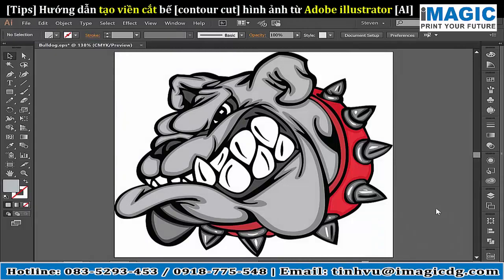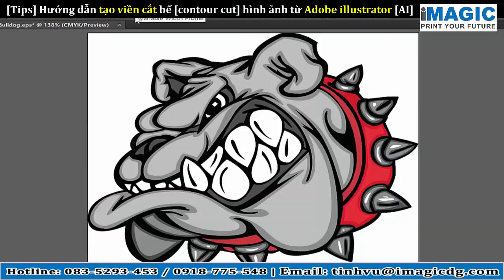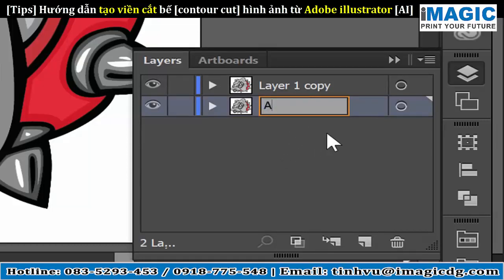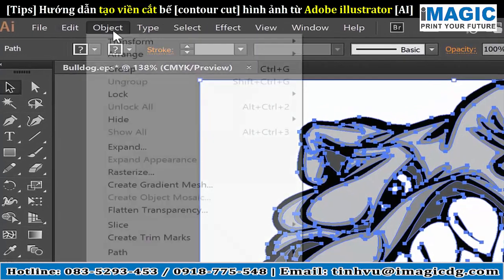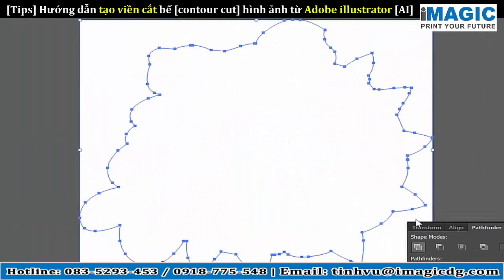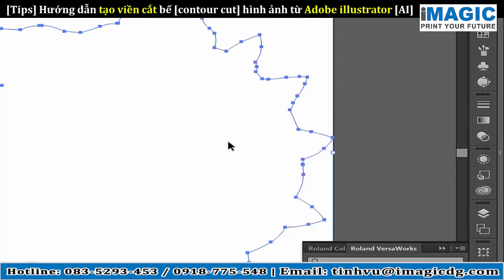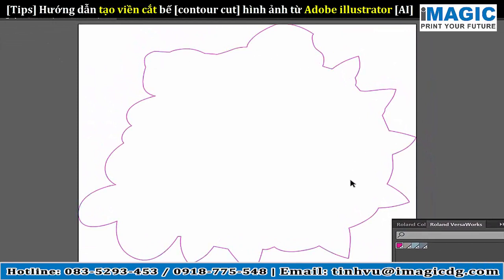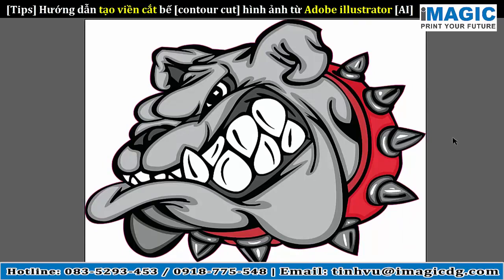[Tips] Hướng dẫn tạo đường viền cắt contour cut từ AI (Adobe illustrator)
Tham khảo về [Tips] Hướng dẫn tạo đường viền cắt contour cut từ AI (Adobe illustrator) - Đường viền cắt (contour cut) có vai trò không thể thiếu trong các ứng dụng decal tem nhãn, decal chuyển in áo thun, đồng phục cho hình dạng tùy chỉnh theo thiết kế.

Để tham khảo thêm về thiết bị máy tích hợp chức năng cắt bế viền contour cut, vui lòng kết nối chúng tôi để nhận tư vấn và lựa chọn sản phẩm phù hợp nhất từ thương hiệu Roland - Nhật Bản nổi tiếng.
B1-21 Mỹ Phú 3, Khu 3A, Tân Phú, Quận 7, HCM